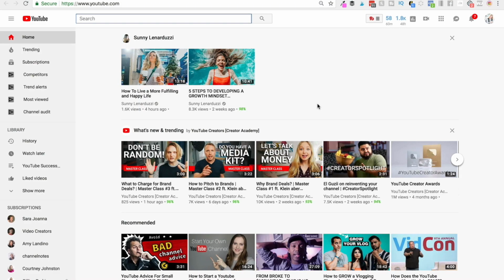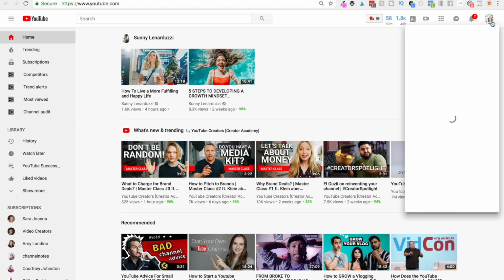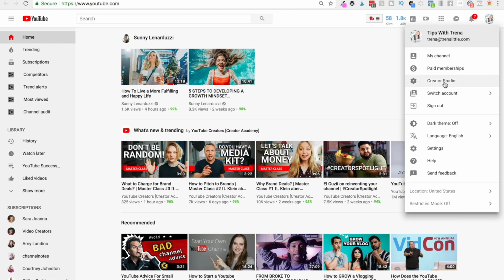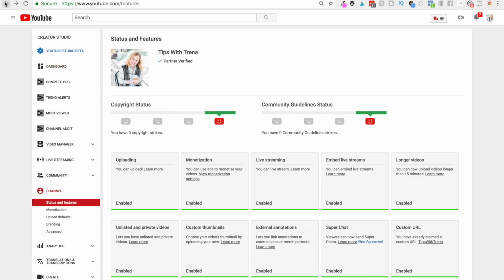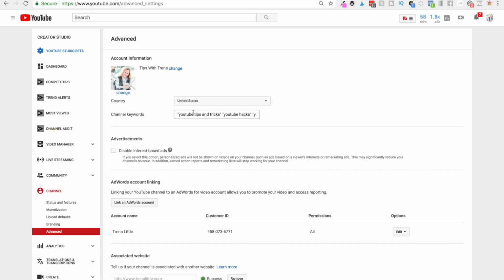Are You Missing Channel Keywords?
Channel keywords can help you rank your YouTube channel higher in YouTube Search and give you better channel SEO!

In this video I'm going to show you how to use channel keywords the right way and a quick tutorial on how to add YouTube channel keywords!  To rank your channel on YouTube it's important to make sure you have optimized your channel every possible way to increase the likelihood YouTube will recommend your channel more.  Channel keywords are often forgotten!

Launch your YouTube channel in 10 easy to follow steps!